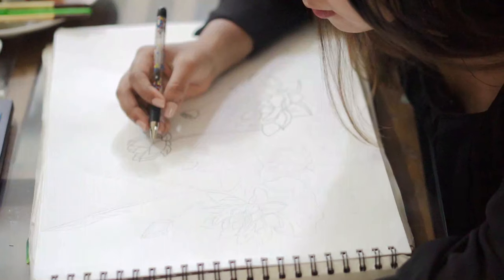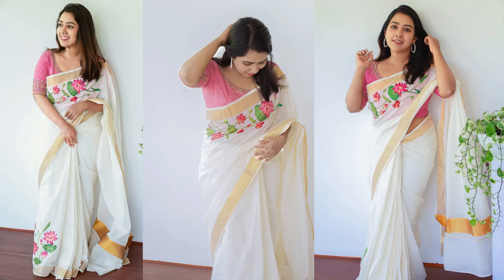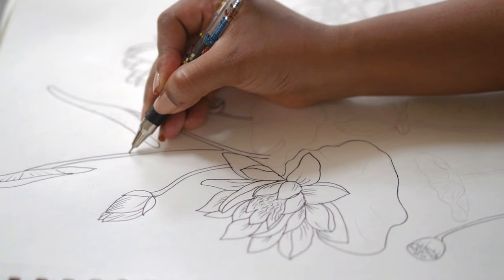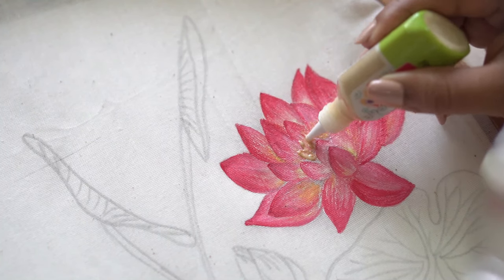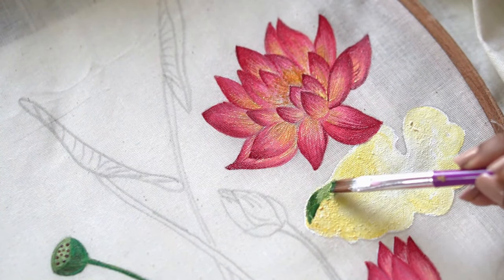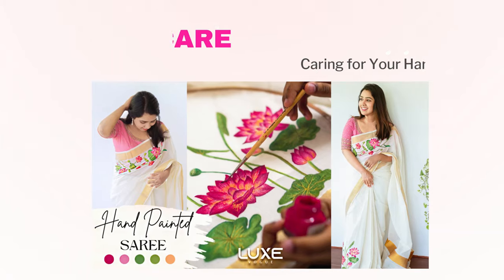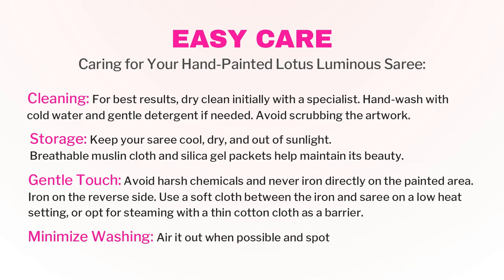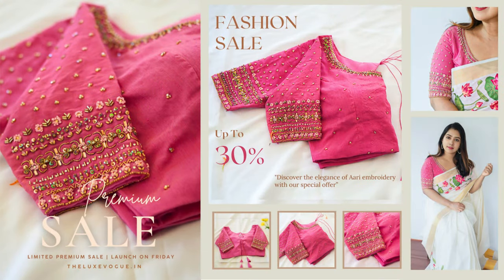Hand Painted Lotus Luminous Saree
Own a masterpiece: The Limited-Edition Hand-Painted Saree

LUXE VOGUE presents a hand-painted traditional saree that transcends mere clothing. Each brushstroke narrates a captivating story of artistry and heritage, bringing to life the timeless beauty of lotus blooms, delicate leaves, and budding life.

More than a garment, it's wearable art.

With a limited production run, this exquisite saree is an opportunity to own a piece of wearable art.  Imagine the captivating whispers it will evoke as you move. Indulge in the luxurious drape and unparalleled craftsmanship that embodies the passion and meticulous attention to detail of LUXE VOGUE.

Be captivated. Be inspired. Be unforgettable.

Costume - LUXE VOGUE
Designer - Athulya Prakash